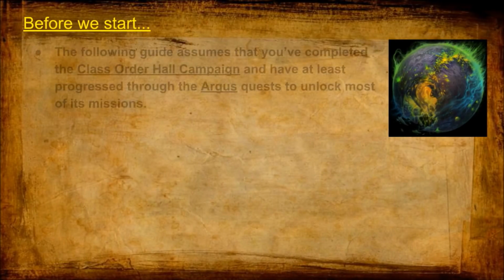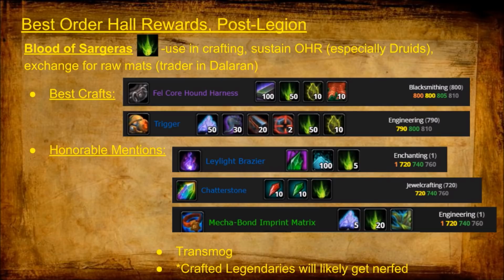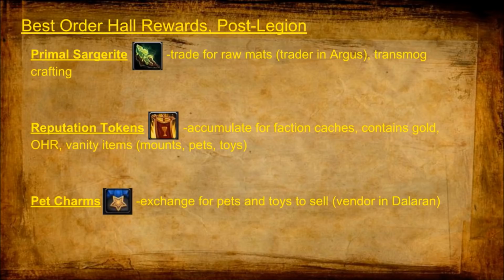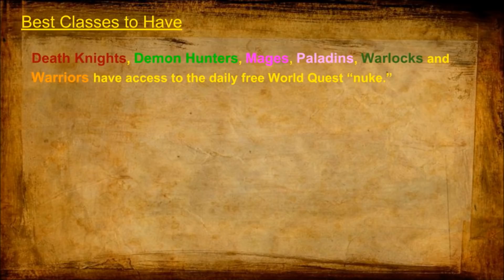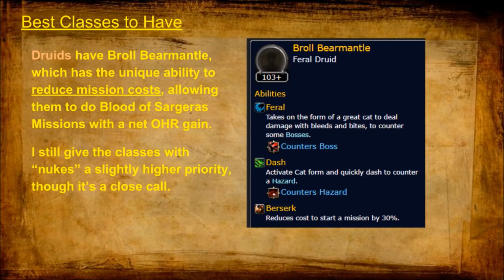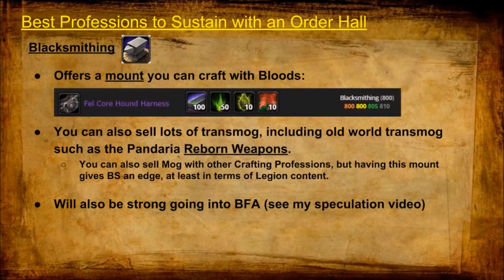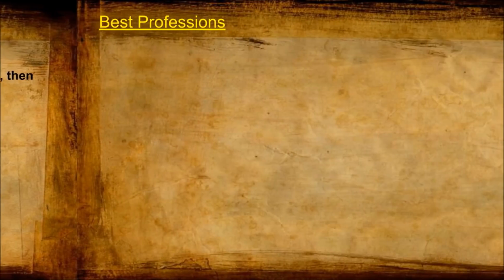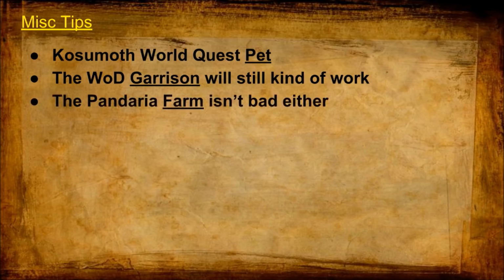[NERFED] How to Build a Gold-Making Alt Army for Battle for Azeroth & Order Hall Optimization!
Hey Guys! Stay a while and listen as I talk about how you can set up your Alts for Gold Making in terms of the Legion Class Order Hall. It's highly likely Blizzard will remove Gold Missions as they did for the Warlords of Draenor Garrison, but with the proper setup, the Class Order Hall can still be profitable in Battle for Azeroth (BFA).